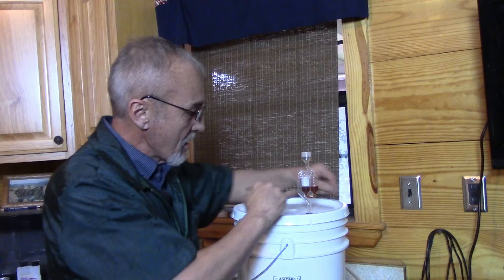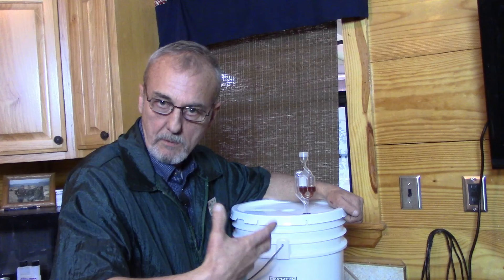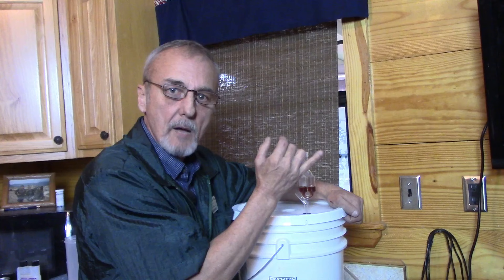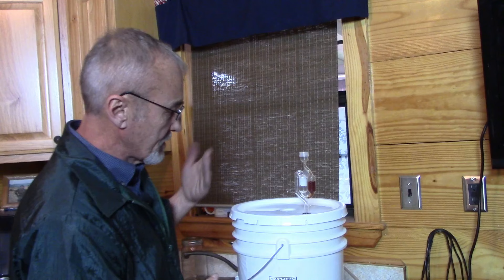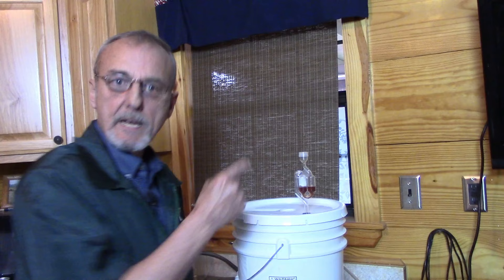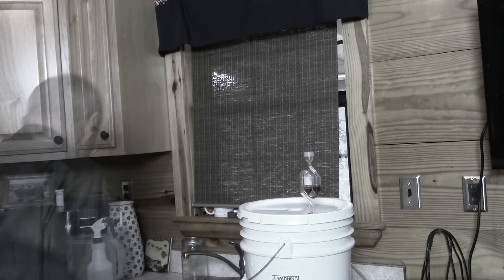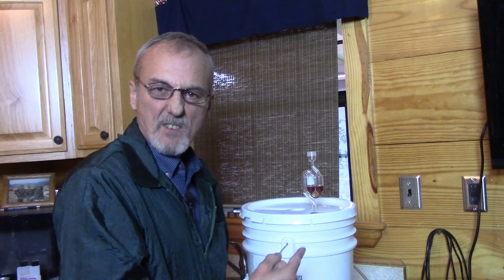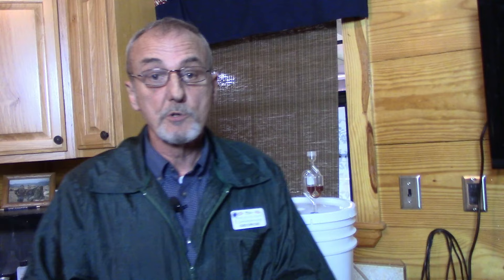Beginner's guide to fermentation, airlocks and what to look for